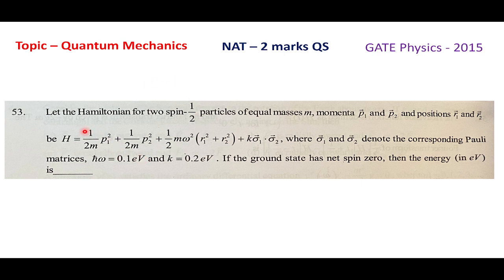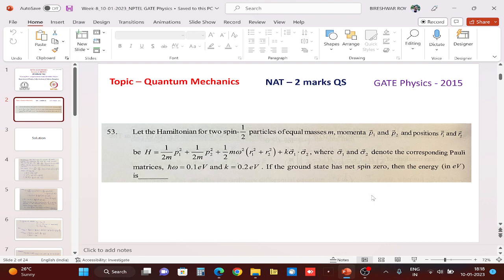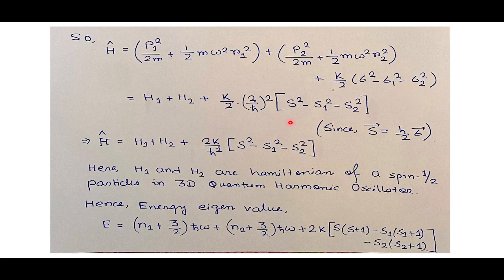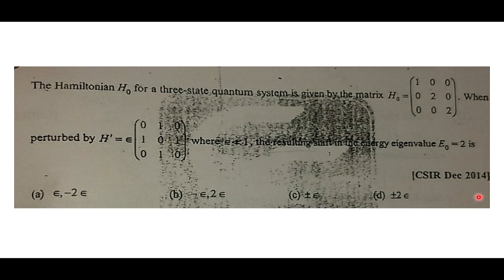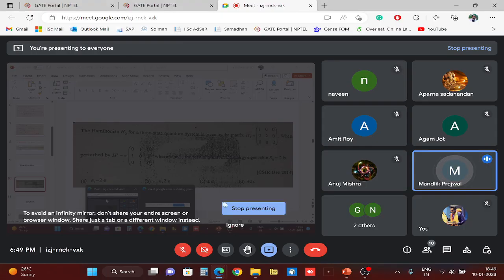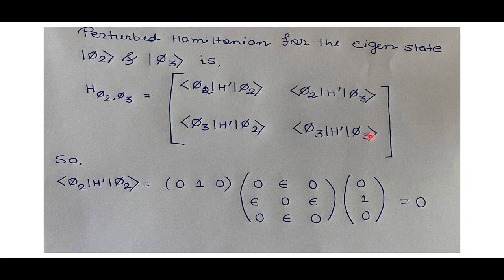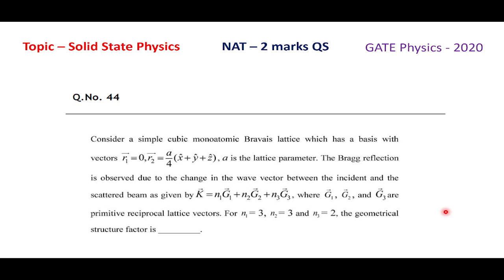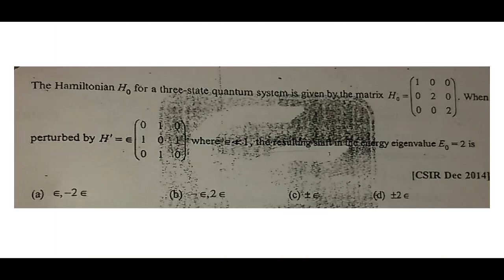GATE Preparation PH108 | Electromagnetism, Quantum Mechanics, Solid State Physics